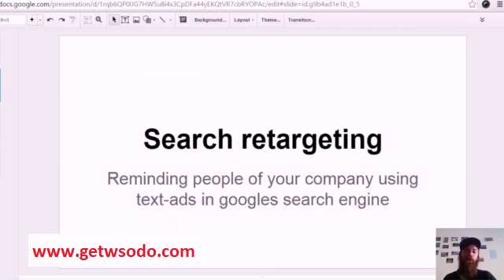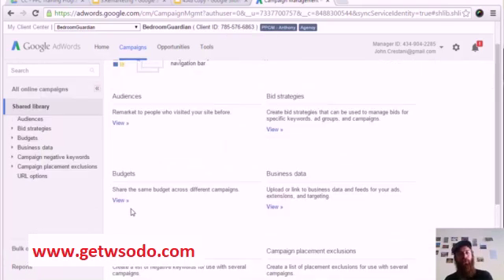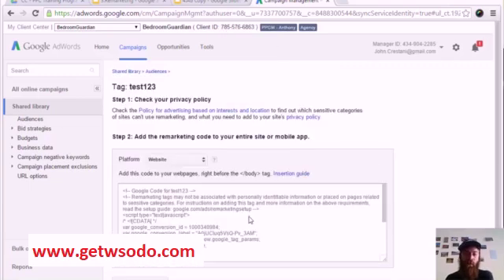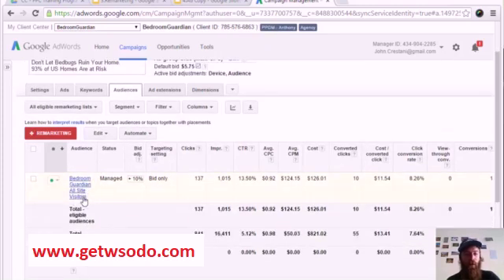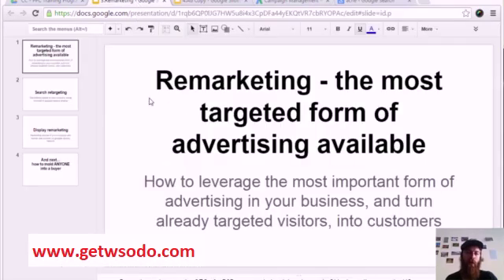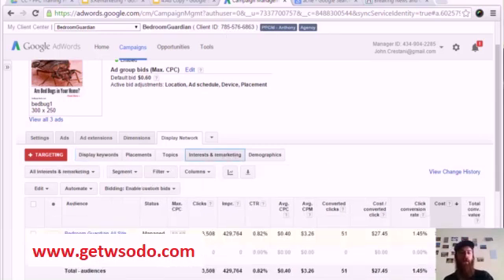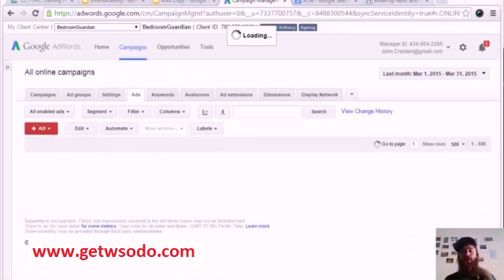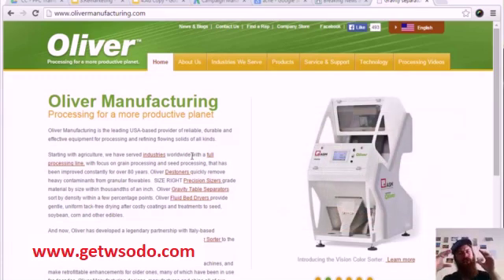05 01 Adwords Course, Remarketing